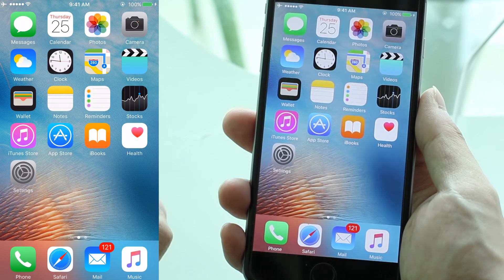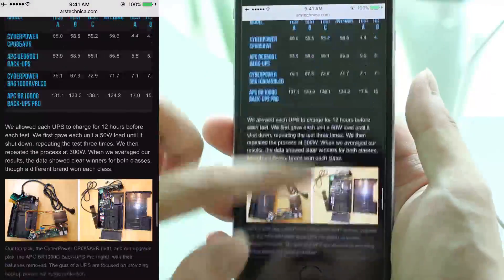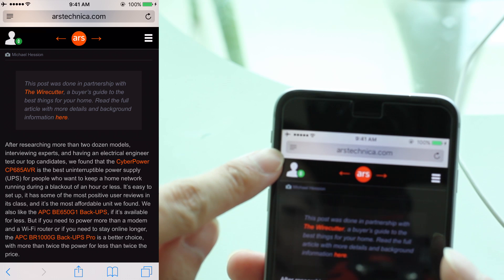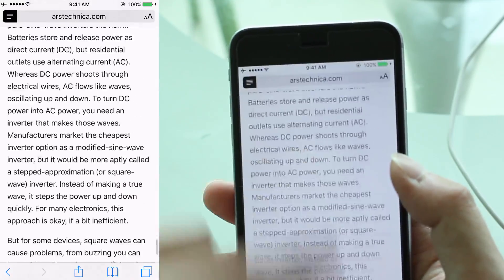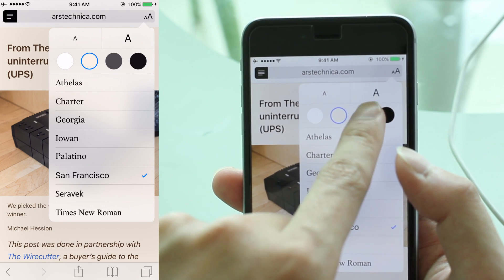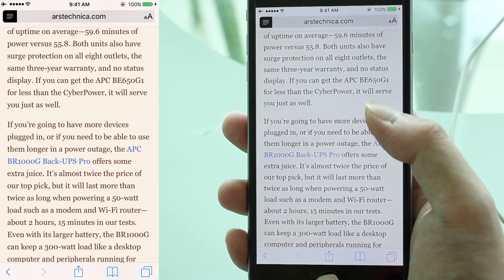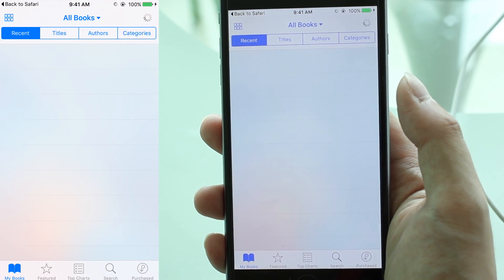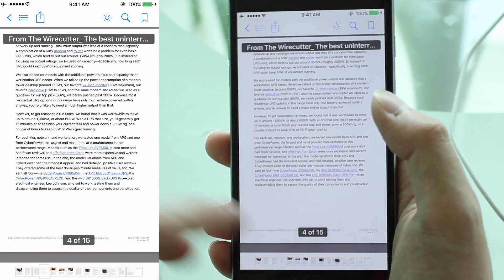Tips & Tricks: PDF in iBooks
Have you ever need to save a website from Safari and read it later? Well here's a little trick for you. Its easy and takes less than 5 minutes to get it done.